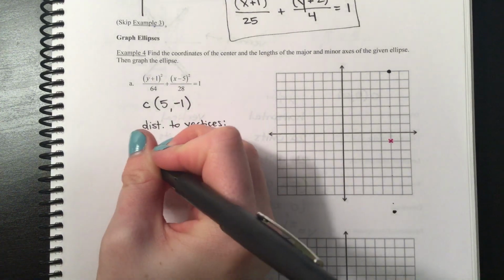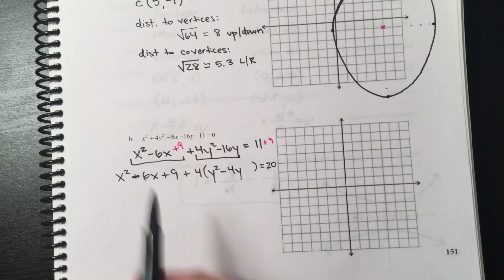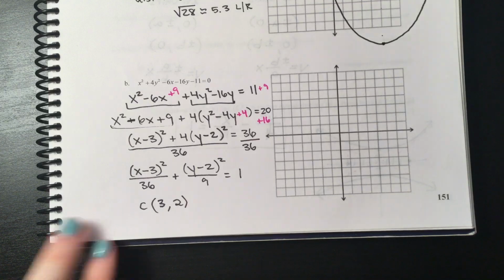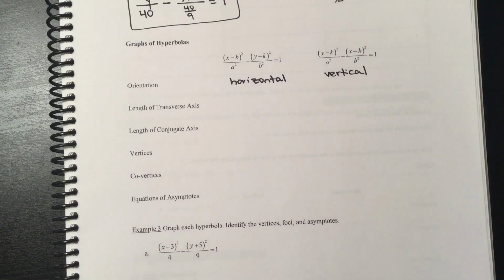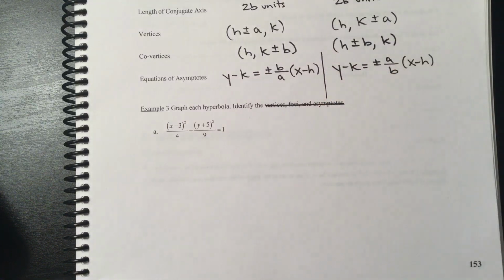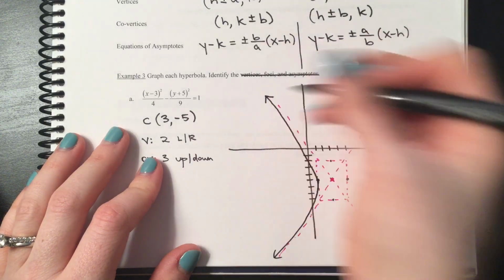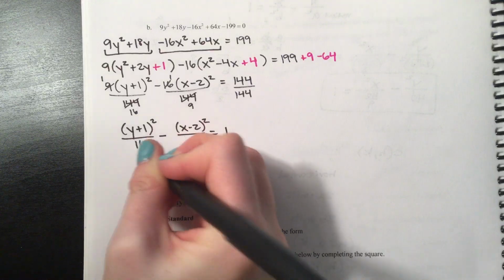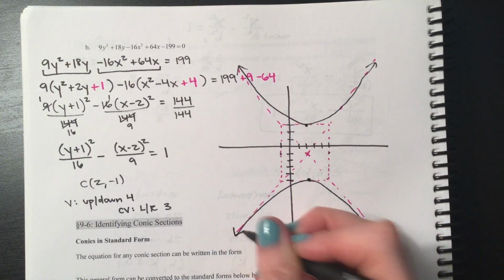College Algebra 9-4/9-5b